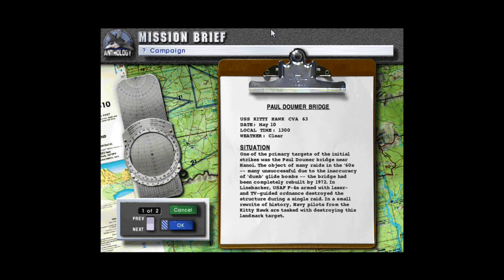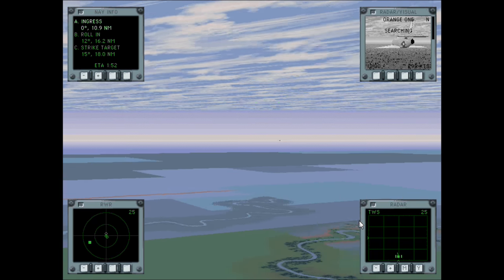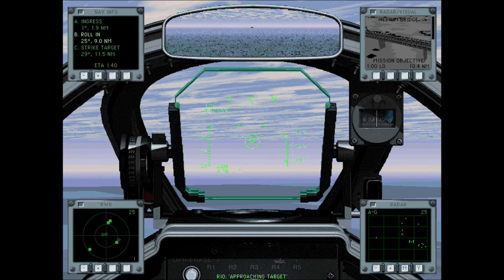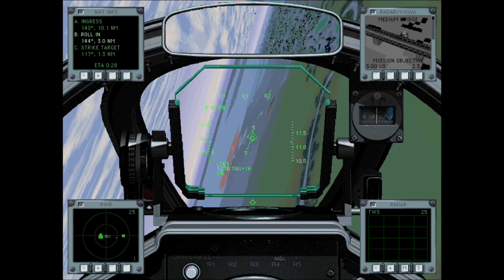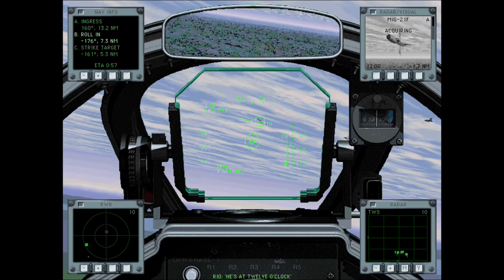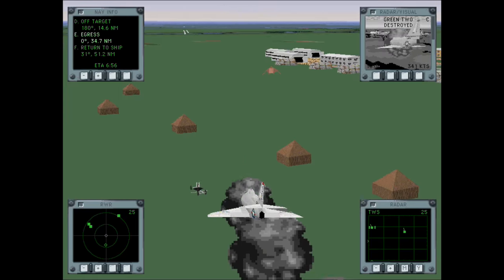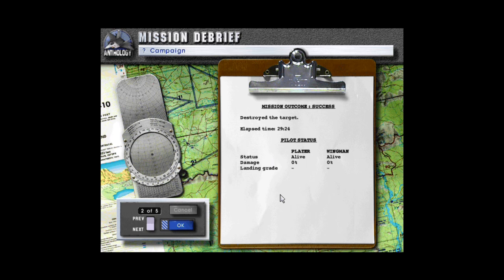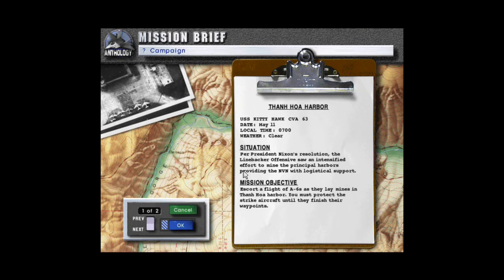Let's Play Fighters Anthology Episode 002 Paul Doumer Bridge (Vietnam Mission 02)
In this episode we burn some bridges!! (Well, just one bridge actually...)